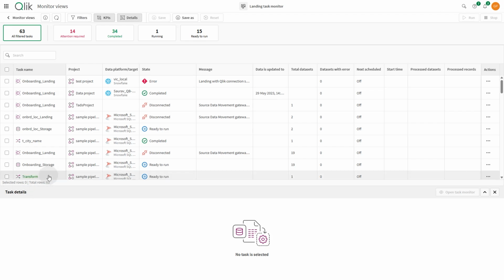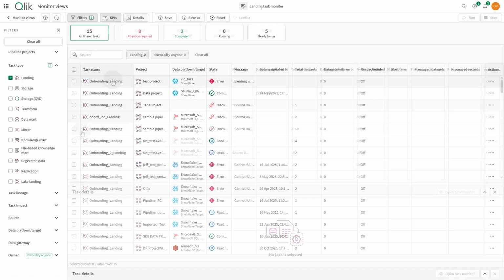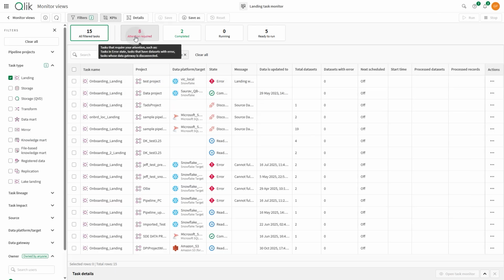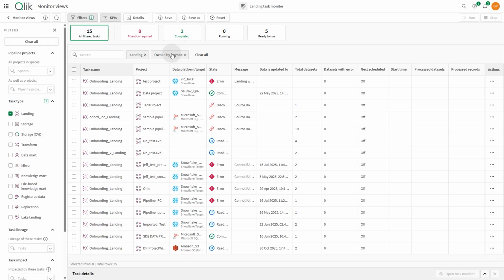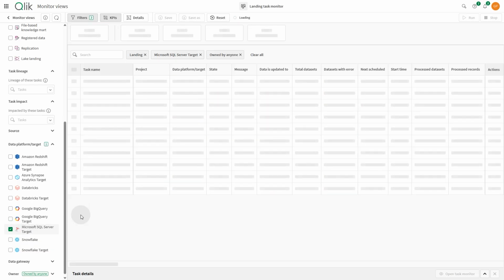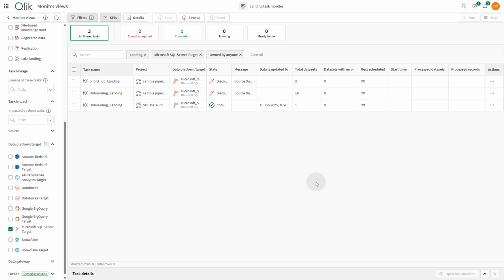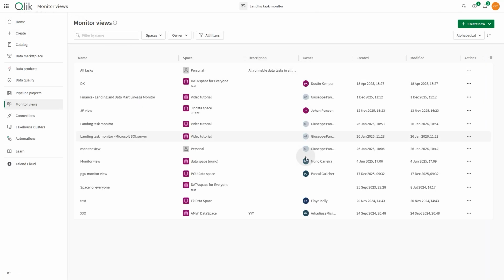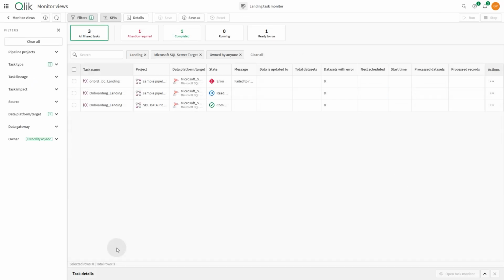Creating monitor views in Qlik Talend Data Integration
Learn how to create and use Monitor Views in Qlik Talend Data Integration to efficiently track and manage data tasks across projects. This video demonstrates how to create monitor views, apply filters, use KPI tiles for quick insights, clone existing views, and organize monitoring across spaces to stay in control of your data pipelines.

In this video:
📊 00:00 – Introduction to Monitor Views
🆕 00:12 – Creating a Monitor View
🔍 00:30 – Filtering Data Tasks
📈 00:51 – Using KPI Tiles for Status Monitoring
📋 01:05 – Cloning and Modifying Monitor Views
📂 01:31 – Accessing Monitor Views Overview
🏁 01:44 – Summary and Benefits